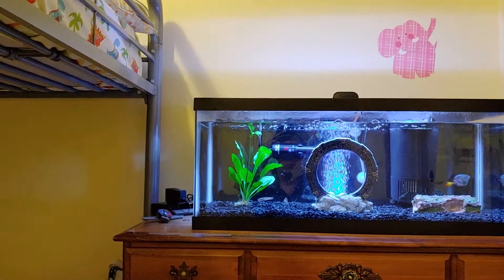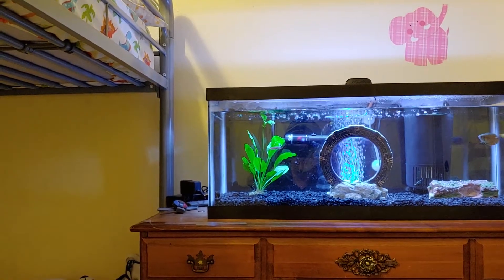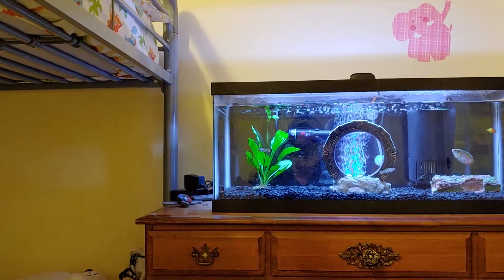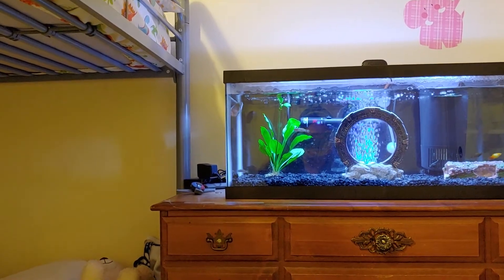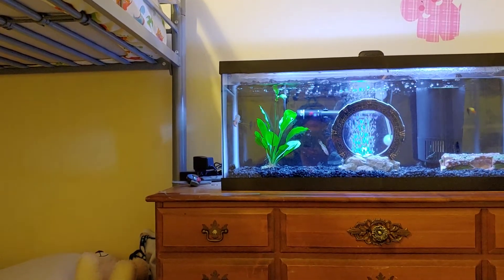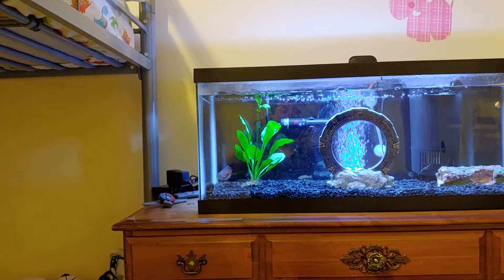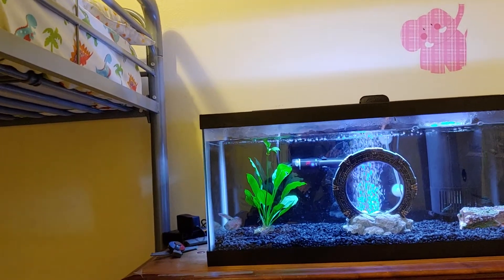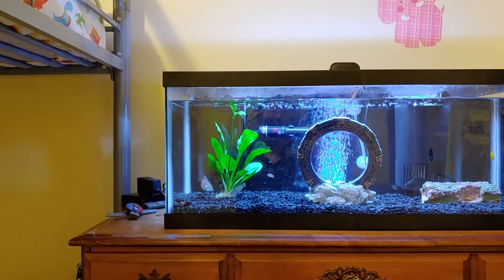Amazon Sword Plant Addition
Amazon Sword Addition To The Tank